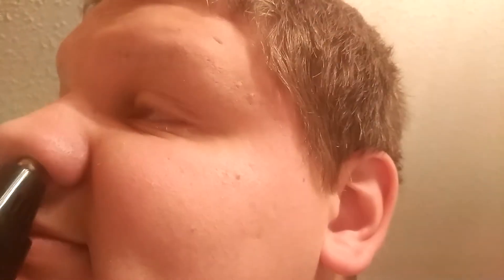Wahl all in 1 super happy fun time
Motorized fidget spinner